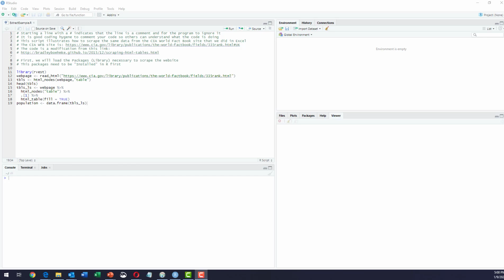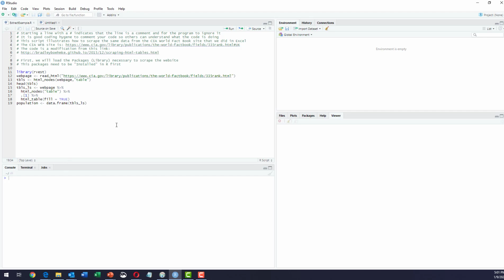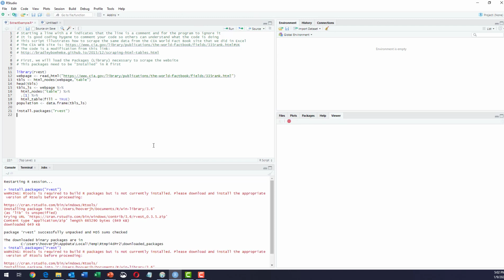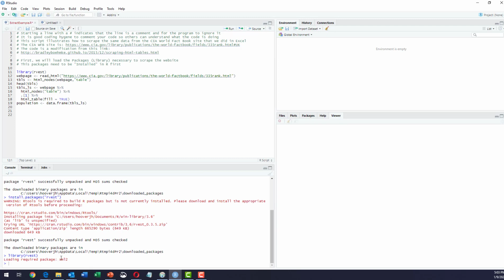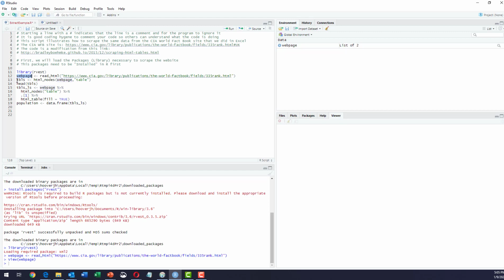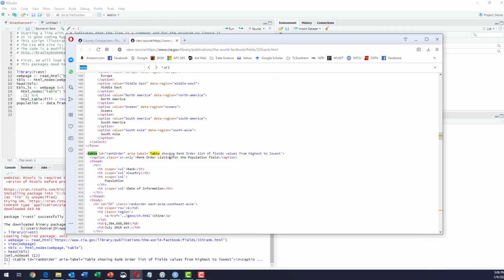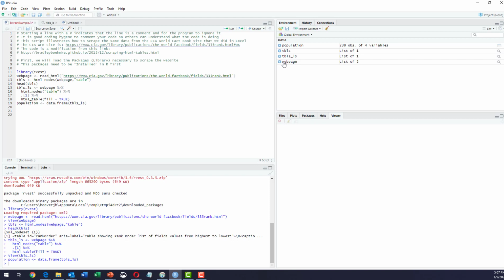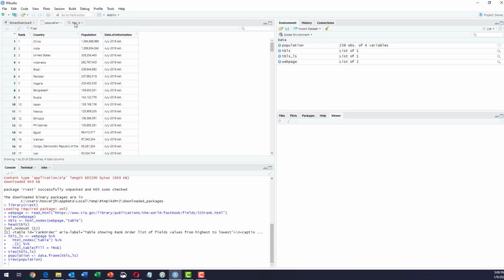Extract Example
This video illustrates how to extract ("scrape") a table from a webpage and have it loaded as a Data Frame in R. A Data Frame is like a spreadsheet.